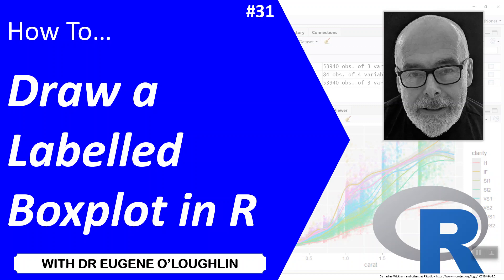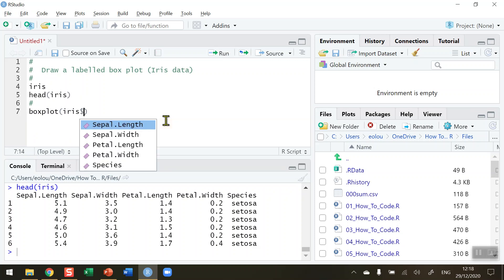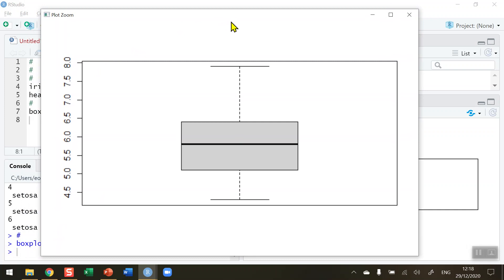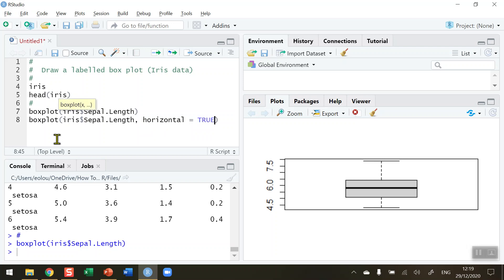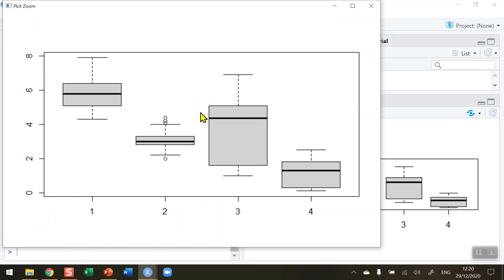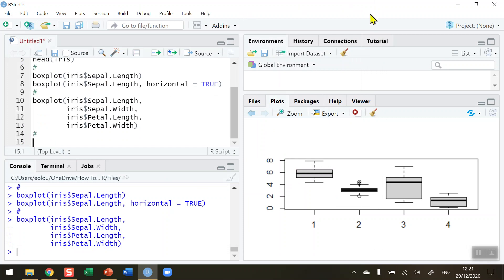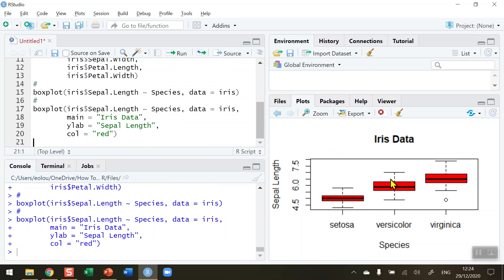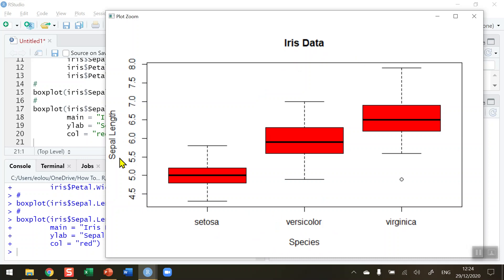How To... Draw Labelled Box Plot in R #31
Learn how to plot a boxplot and to add label and headings in R with @EugeneOLoughlin.